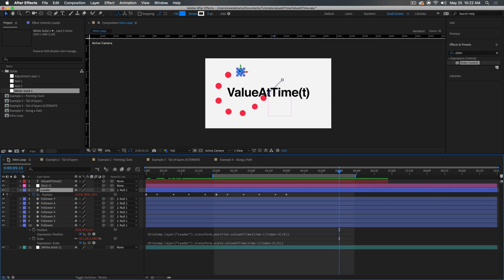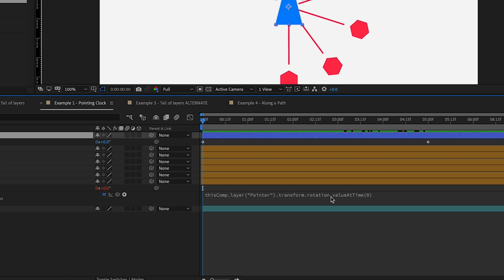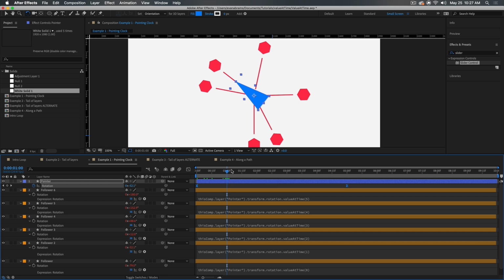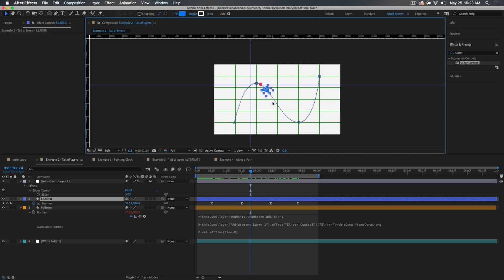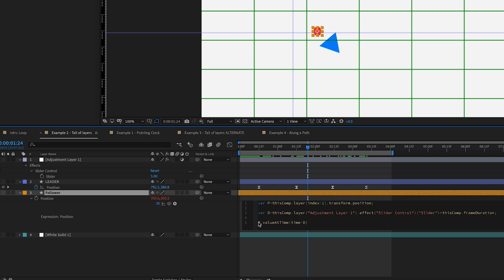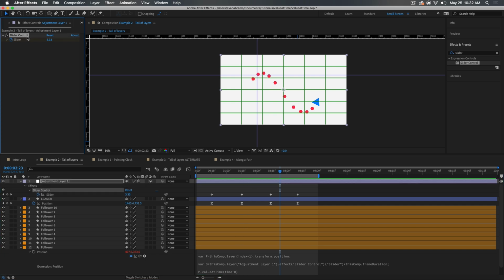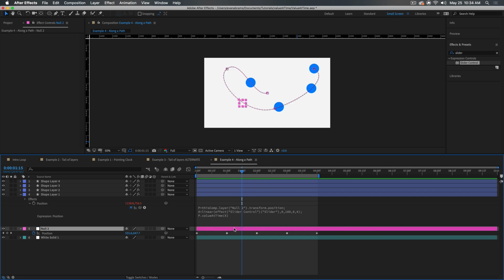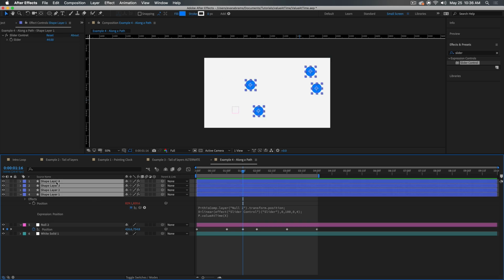ValueAtTime Expression- Adobe After Effects tutorial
The valueAtTime() property is one of my most used expressions in Adobe After Effects. In this short tutorial, we'll cover the basics of how it works, and how to make a simple trail with a custom delay. Do don't delay, and follow along with this tutorial!